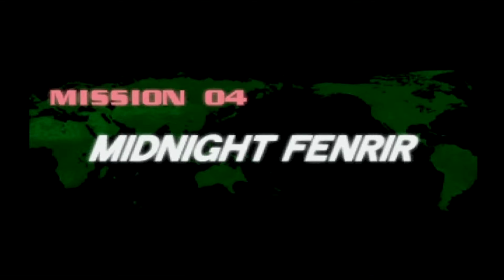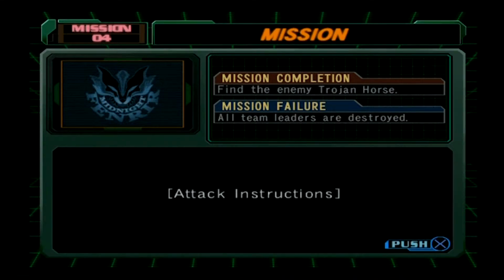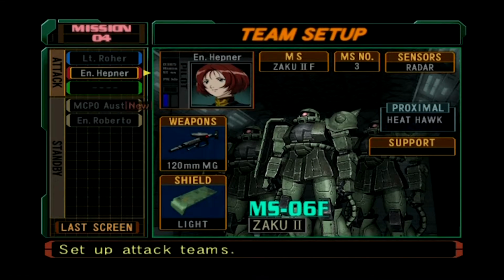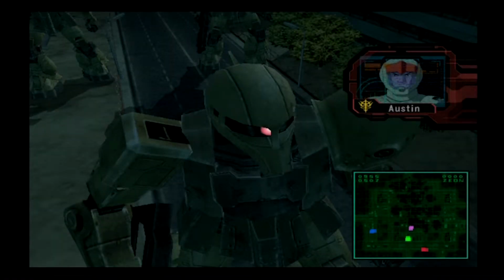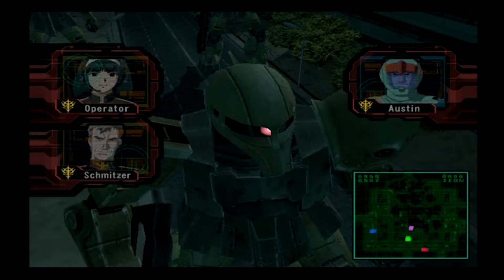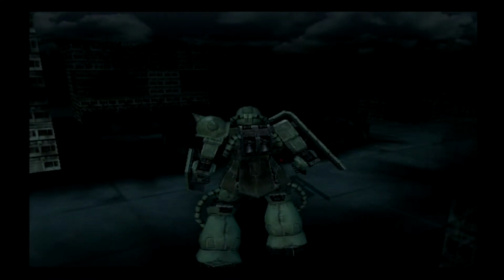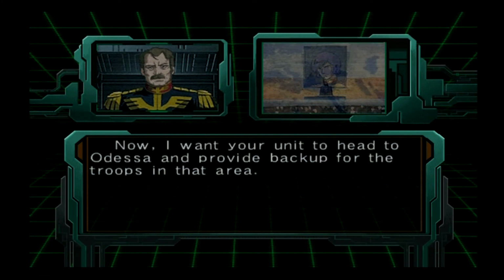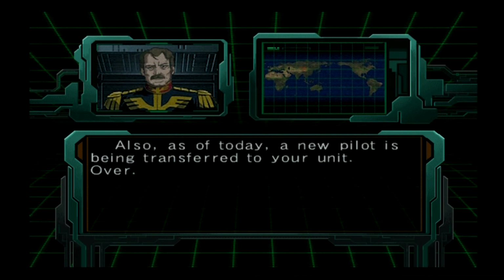Mobile Suit Gundam Zeonic Front - Mission 4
Mobile Suit Gundam Zeonic Front -